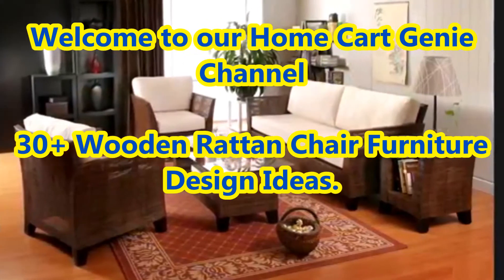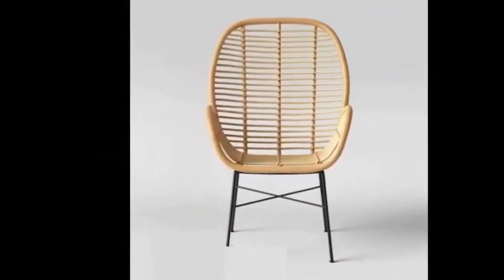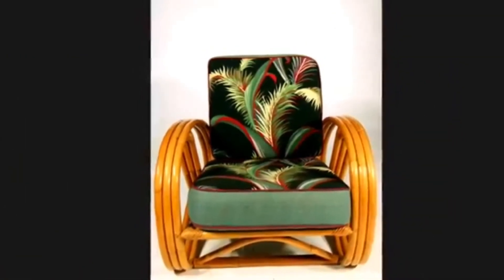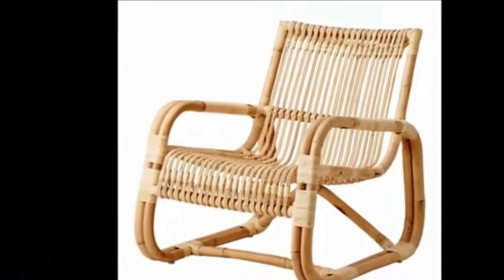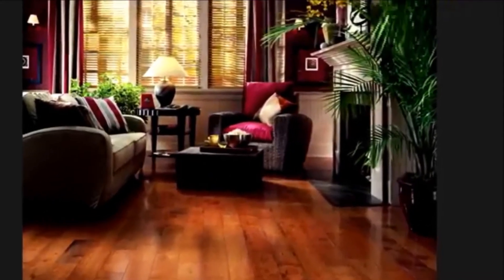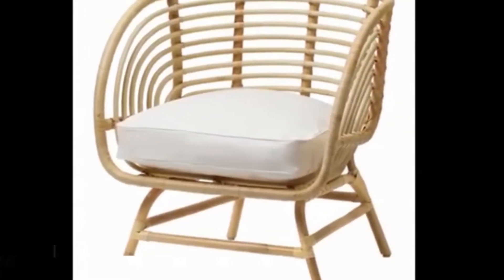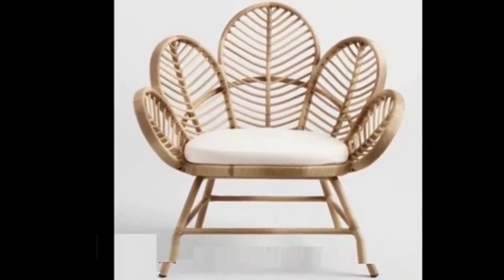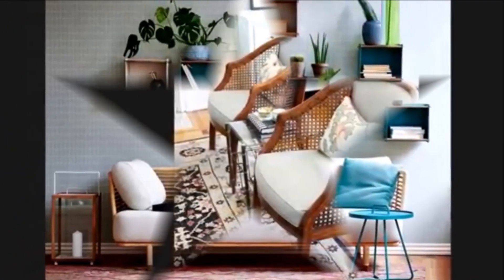30+ Light Weight Rattan Chair Furniture Design Ideas / Cane Chair Furniture for Modern Home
Welcome to our Home Cart Genie Channel.In today's Video we are going to present  30+ Light Weight Rattan Chair Furniture Design Ideas / Hanging Cane Chair Furniture Design for Modern Home.Please Watch Till End of this Video and Subscribe our Channel for more interesting content.Thank you.Good Day.